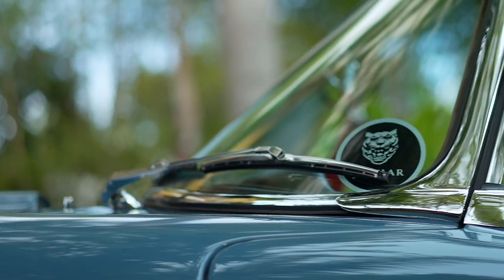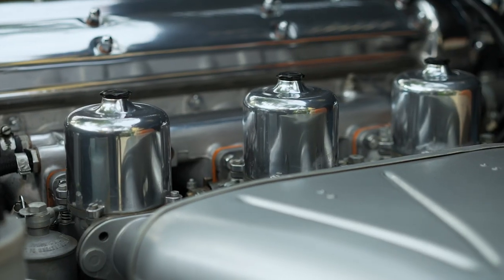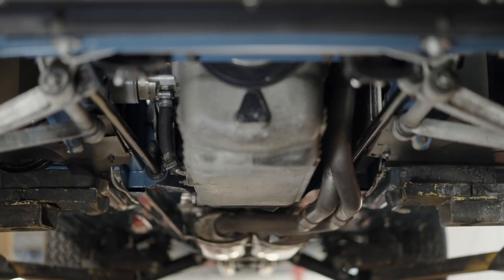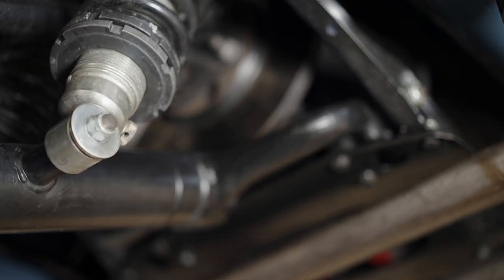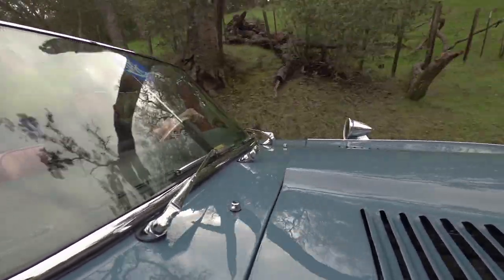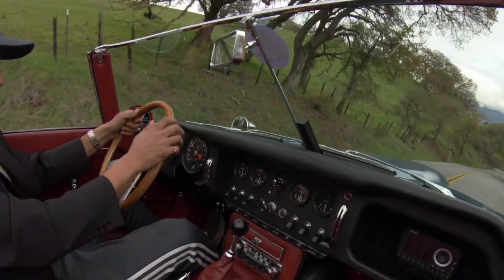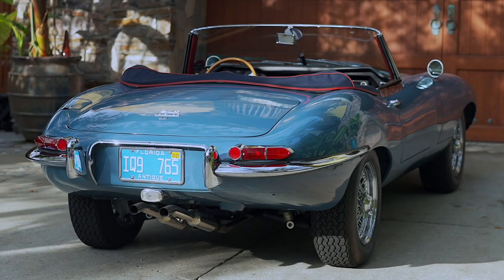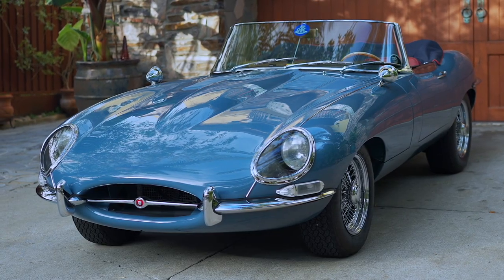Cotswold Blue - Series 1 Jaguar E-Type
This rare but beautiful color is original to the car. With it's very subtle upgrades such as switchable electric steering, uprated suspension, and air conditioning, this car is meant to be driven. Fully restored by David Ferguson of Images Autobody, Campbell, California, this was his personal car.